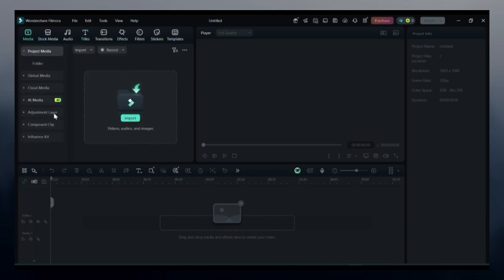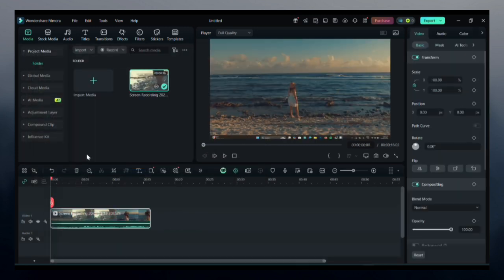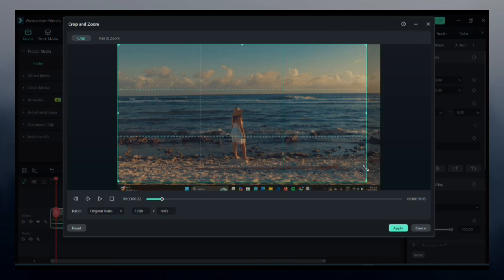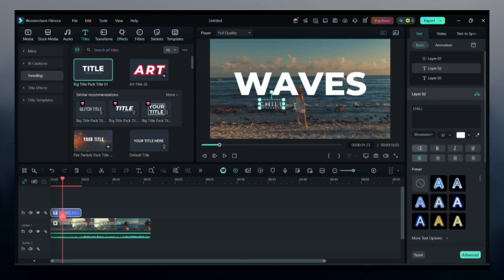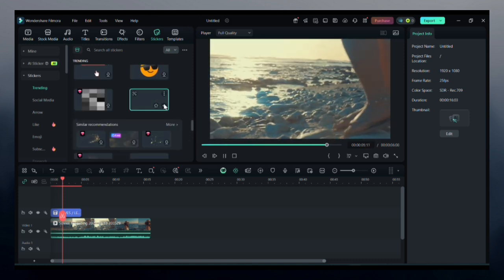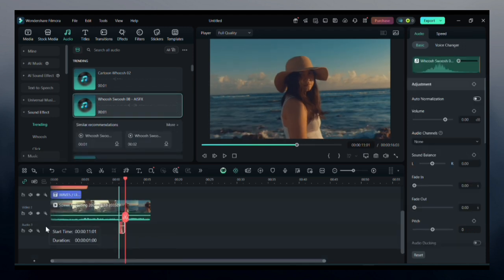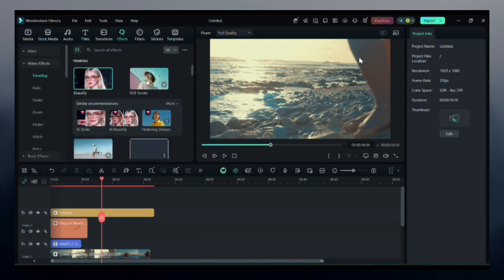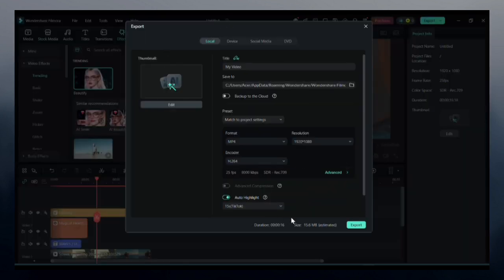How to CREATE Viral YouTube Shorts Using Filmora in SECONDS!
Discover how to create viral YouTube Shorts using Filmora in this comprehensive guide. Whether you're a seasoned creator or just starting out, we'll walk you through step-by-step on how to use Filmora's intuitive tools to craft compelling, engaging, and shareable Shorts that capture attention and drive views.

📌 What You'll Learn:
✔️ How to use Filmora to edit engaging Shorts
✔️ Tips for optimizing your Shorts for virality
✔️ Key features in Filmora perfect for Shorts creation

Learn how to leverage Filmora's powerful editing features to make your YouTube Shorts stand out from the rest. From adding dynamic effects to using speed controls, get ready to boost your content creation skills and grow your channel effortlessly.